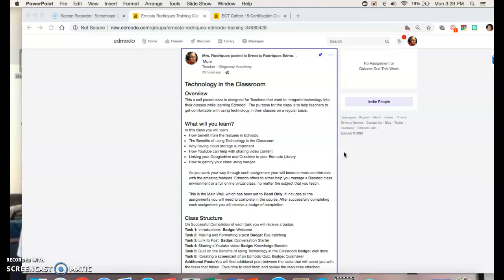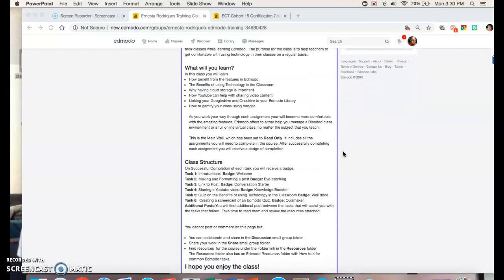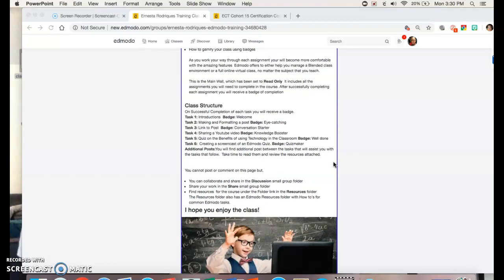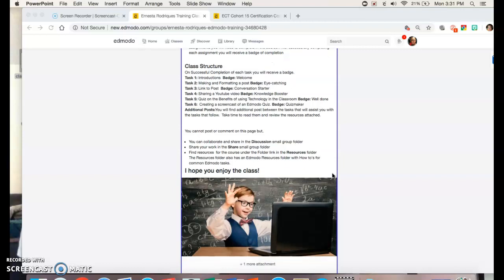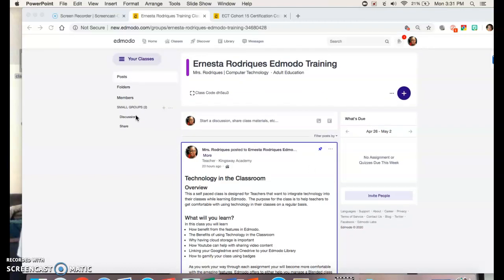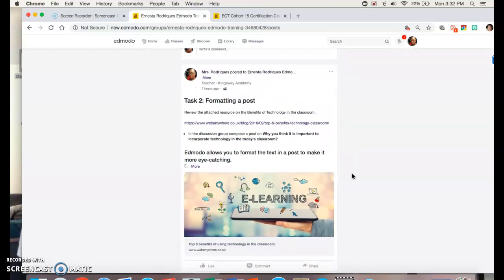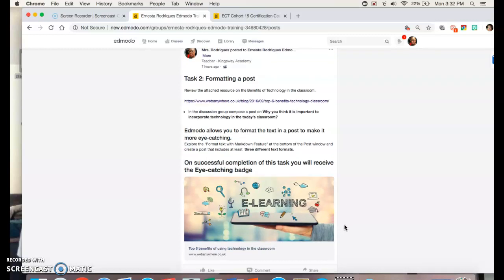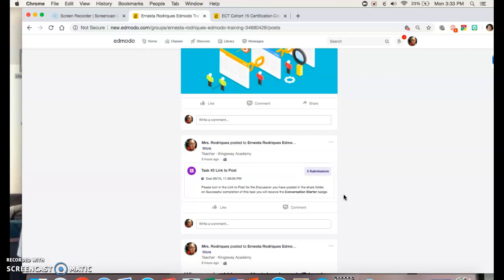Edmodo Training ClassTour